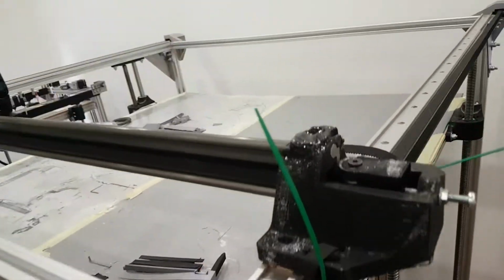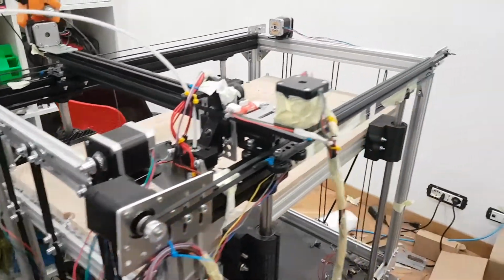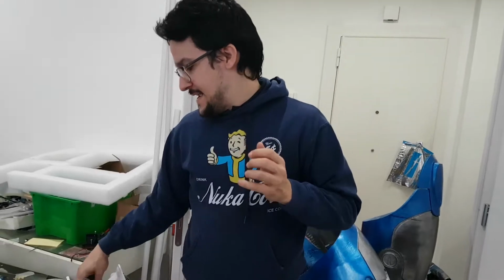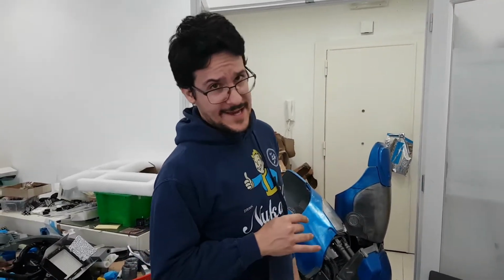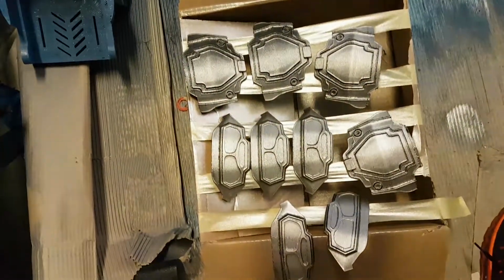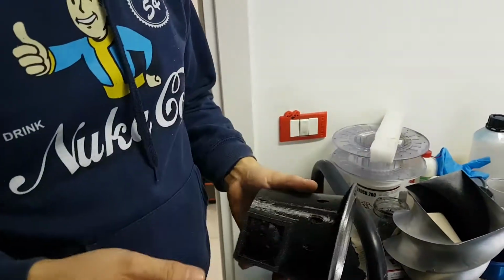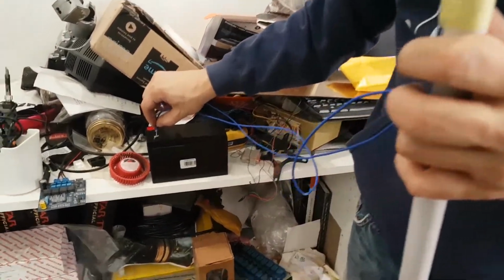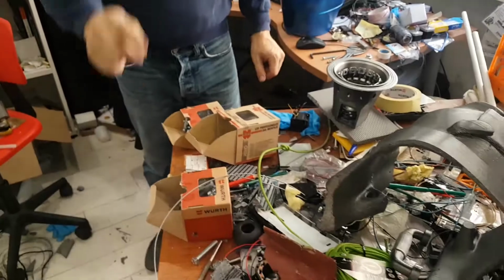[ENG] A small update on the printers and a big update on the Terran Marine [Part 1]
Dev diary number... Dunno, lulz!

Sorry for not publishing much for a long time, but we have been (and still are) so busy with  the Terran Marine project (we'll showcase its status at the local Maker Faire in 5 days from now) that we needed all the time we had to finish at least all the armor, and if we have time we'll also finish the electronics these days. Such a trip!